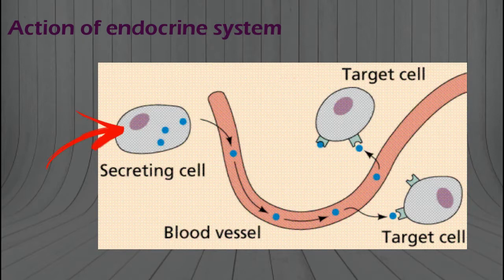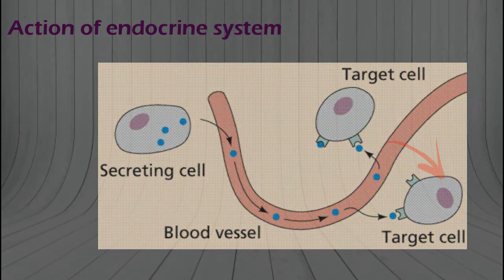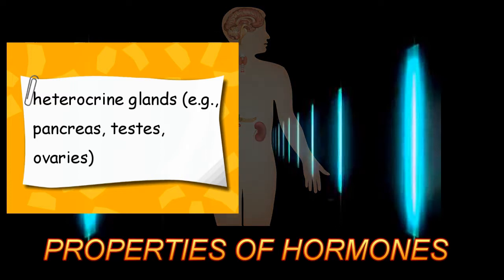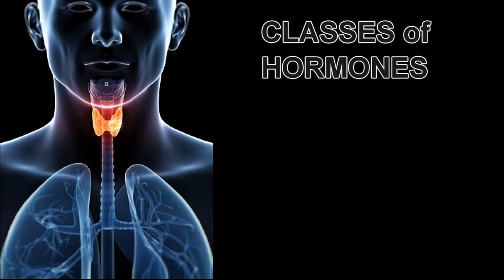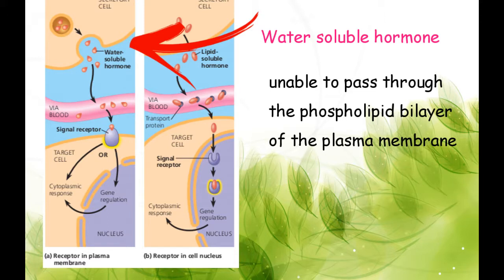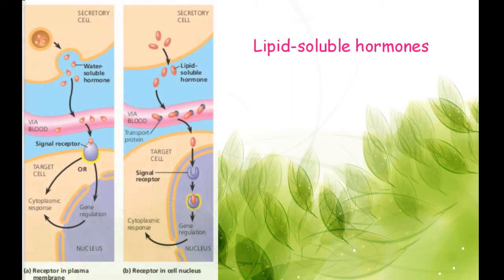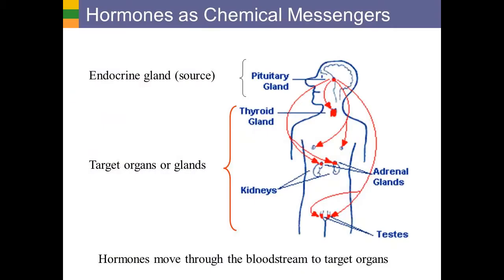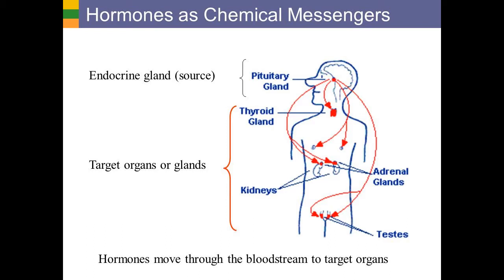subtopic 6 3